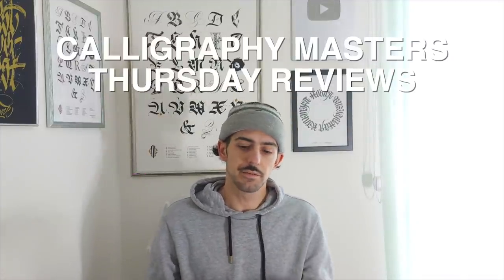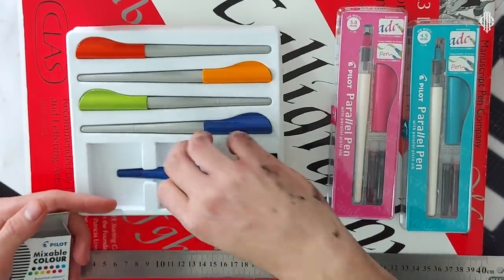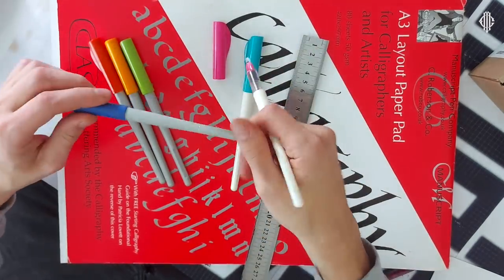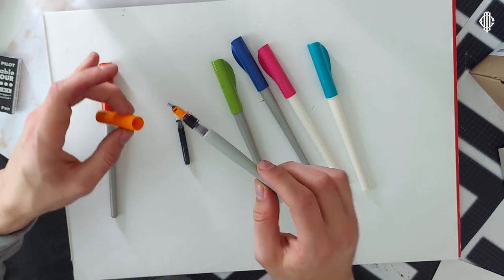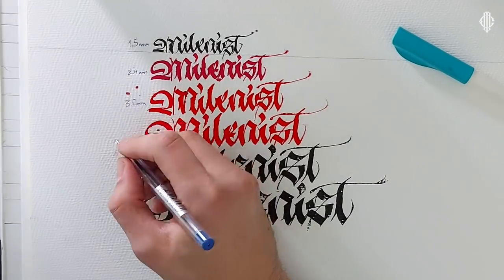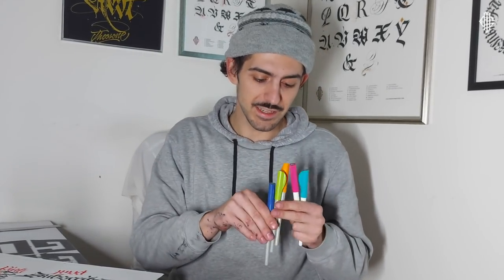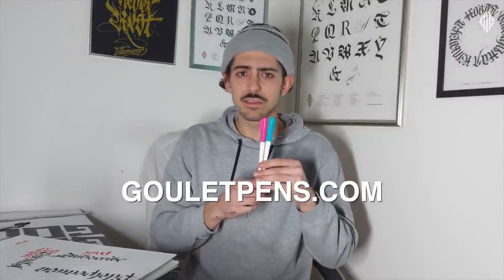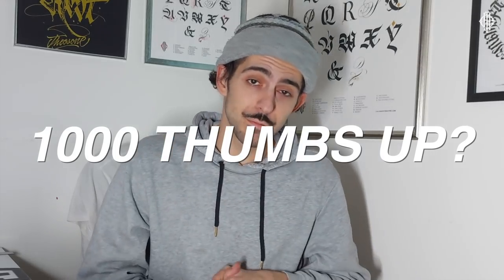PILOT PARALLEL PEN NEW SIZES | CALLIGRAPHY MASTERS THURSDAY REVIEWS 02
PILOT PARALLEL PEN NEW SIZES | CALLIGRAPHY MASTERS THURSDAY REVIEWS 02 (CMTR) is a weekly show in which I review and rate different Calligraphy tools. In this week's CMTR I'm reviewing pilot parallel pen new sizes 3.0 and 4.5mm.

Thanks to @pilotpenusa for sending me the new pilot parallel pen sizes!

MILEN1ST: @milen1st